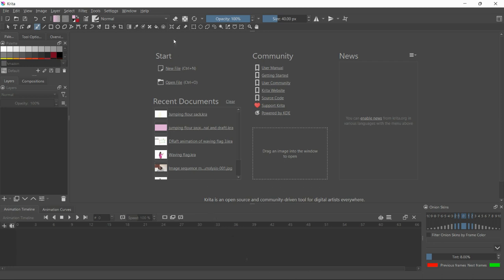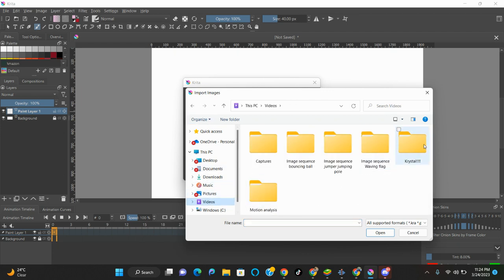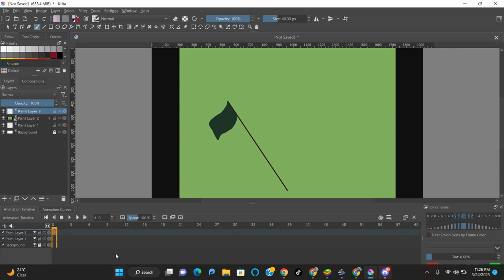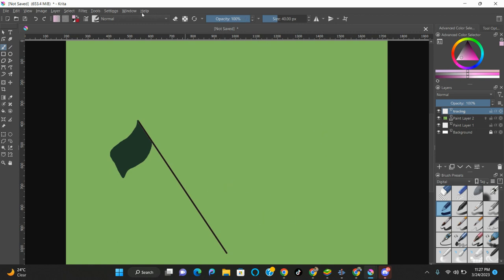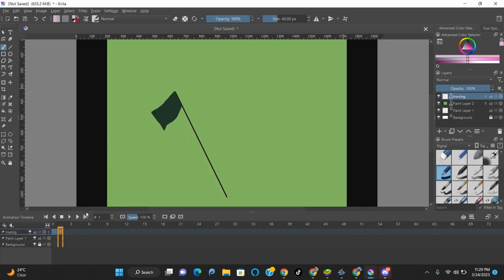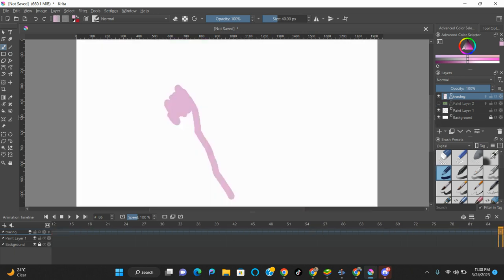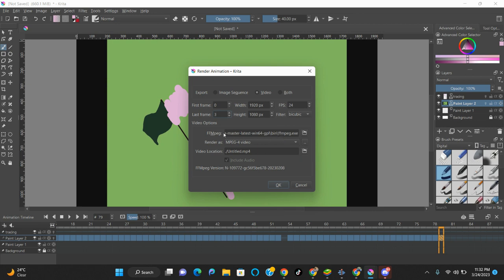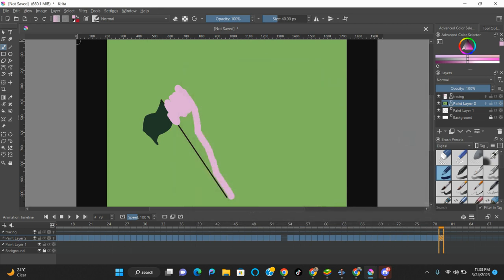How to upload images on Krita.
Rotoscope animation describes the process of creating animated sequences by tracing over live-action footage frame by frame.

With Krita, i was able to upload my images for tracing.